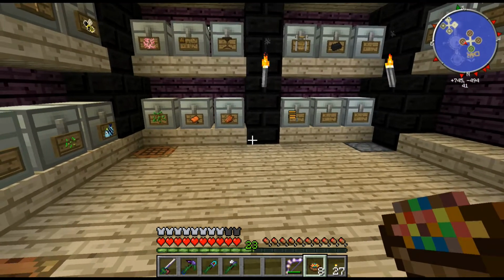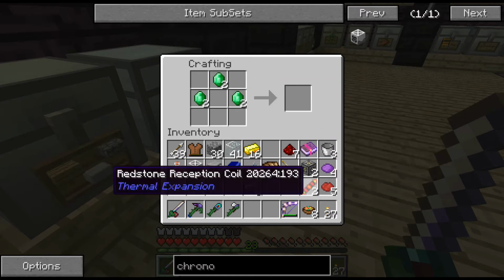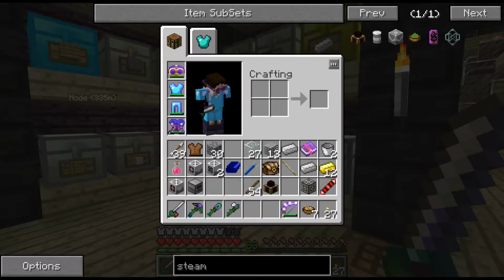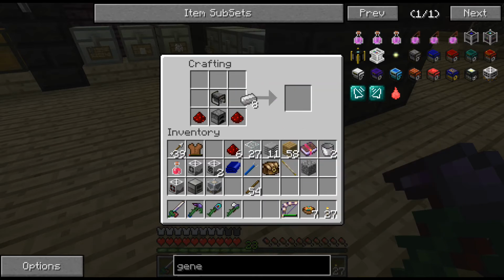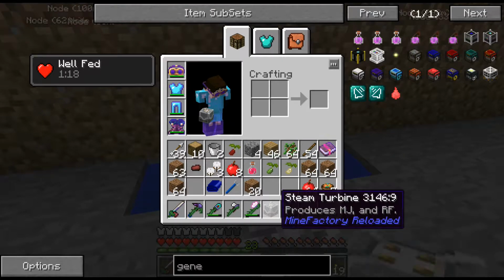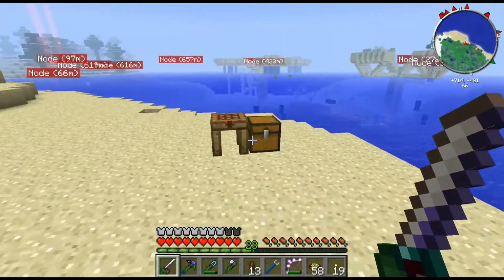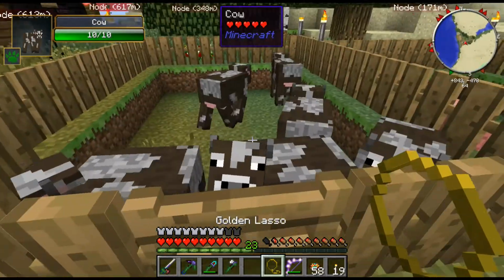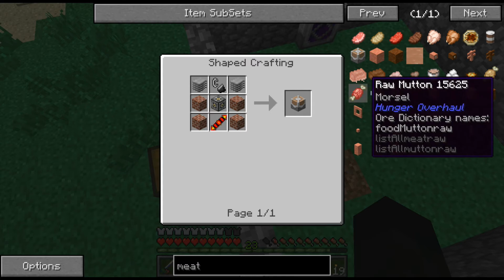Lets Play Magic Farm 2 - 34 - Cows to the Slaughter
What is better than steak? Meat you don't have to work for.